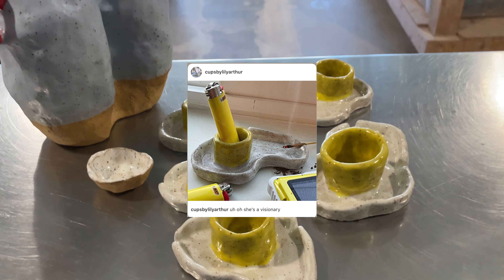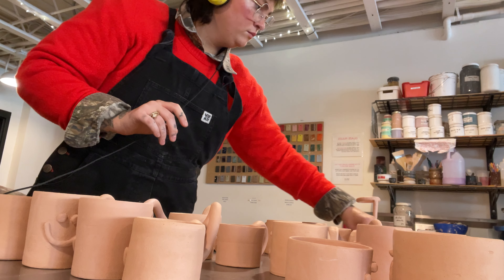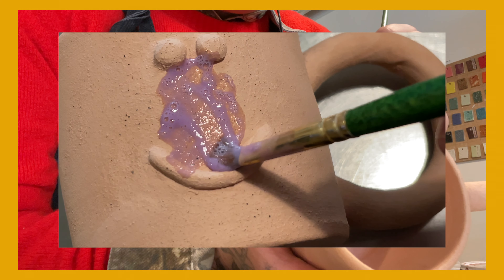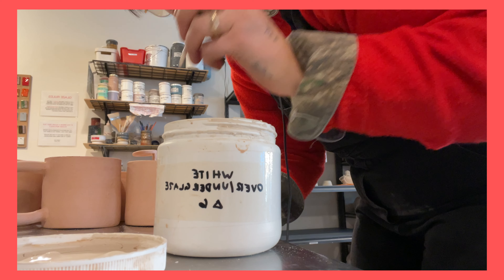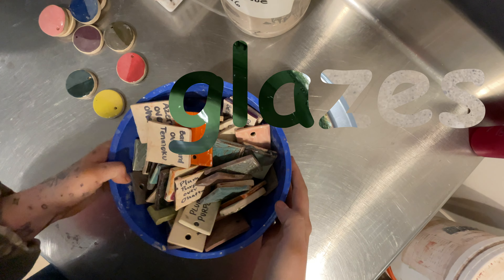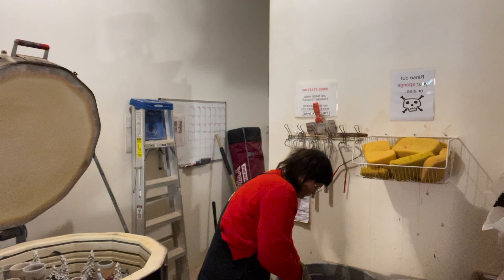christmas market prep//studio vlog// ASMR?? // VLOGMAS EP.6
Come with me to the studio to scramble to get things done for a Christmas market !